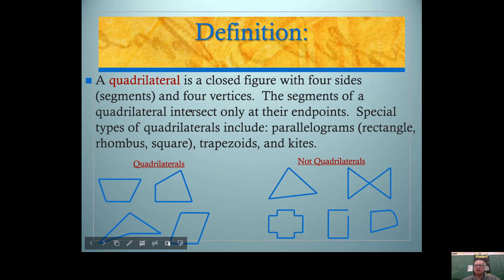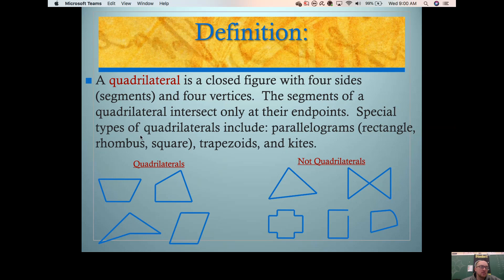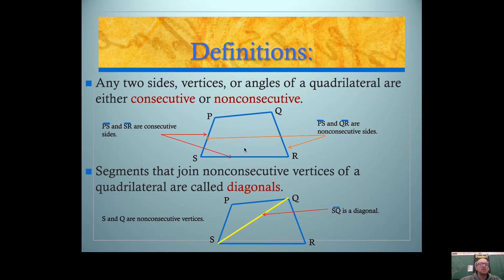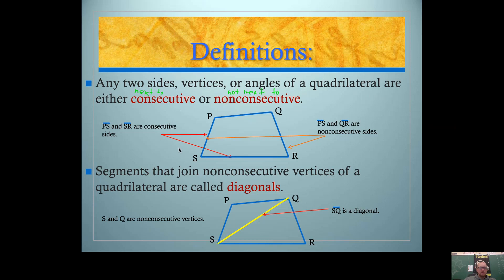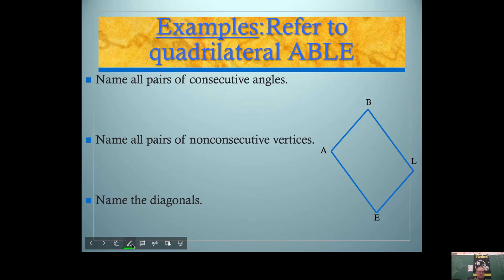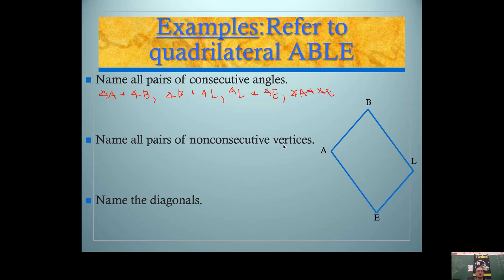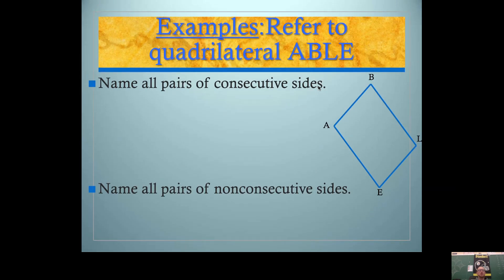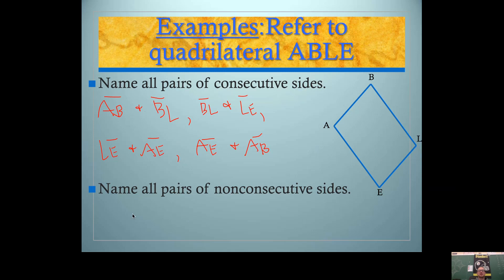Geom8.1.1 Quadrilateral Definition and Examples